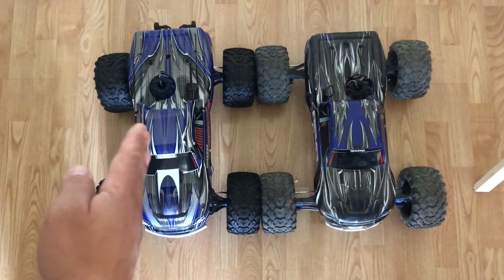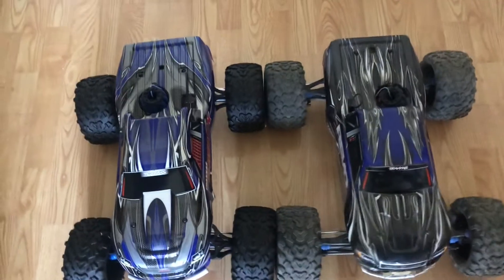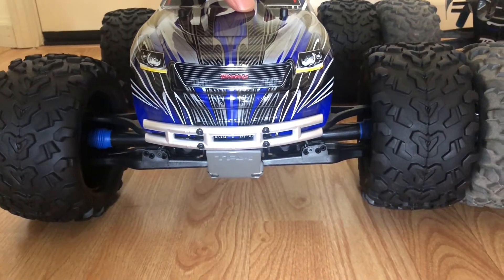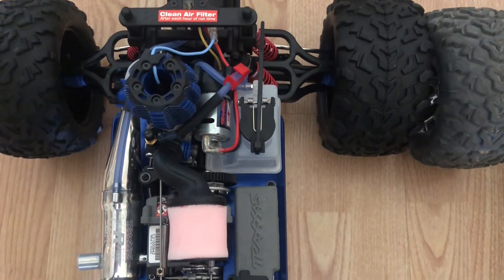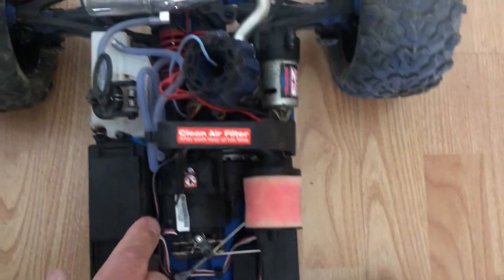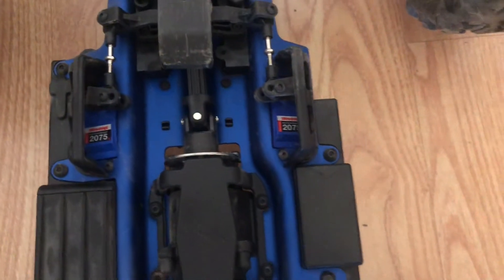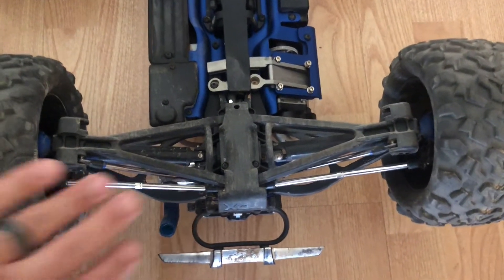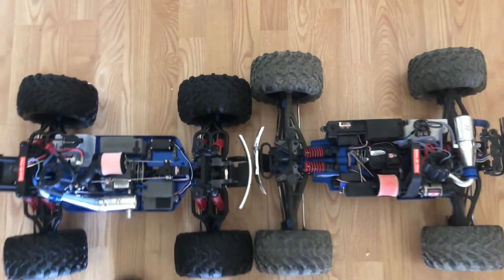Traxxas T Maxx 3.3 Nitro Part 2 Side By Side with Revo 3.3 Nitro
In this video I compare the Traxxas T-Maxx 3.3 Nitro with a Revo 3.3. I do a general overview and give general information.

Other Recommendations:

Hobbywig Electronics
Tekin
Castle Creations
Team Powers
Gens Ace
Gorilla Tape
Kobalt Pliers
Craftsman Pliers
Craftsman wrench
Savox Servo
Proline Bodies
Proline Tires
JConcepts Bodies
DE Wheels
WD-40
Dremel 4000